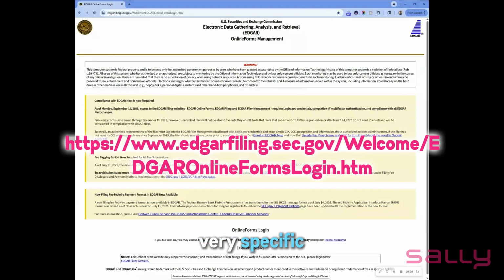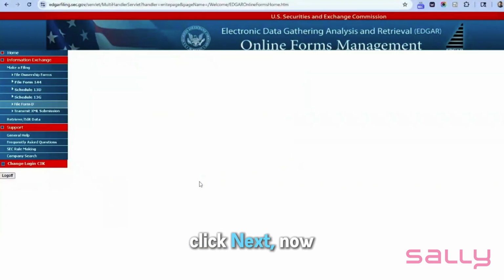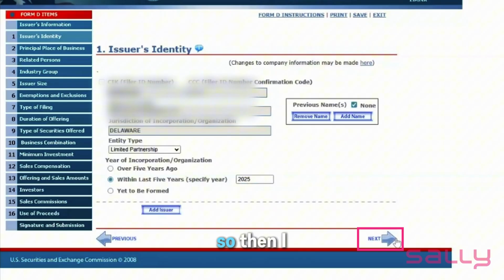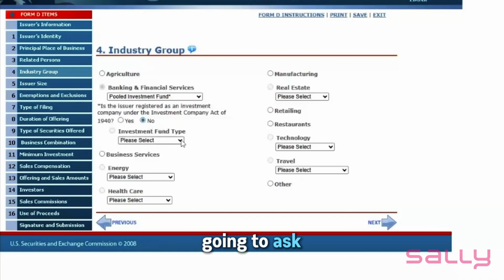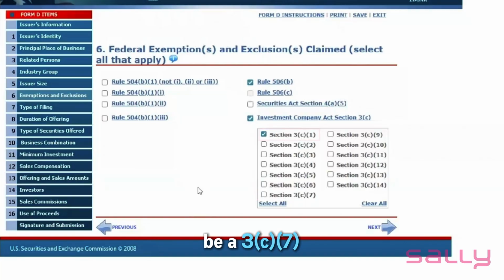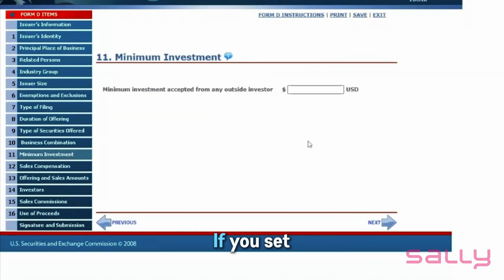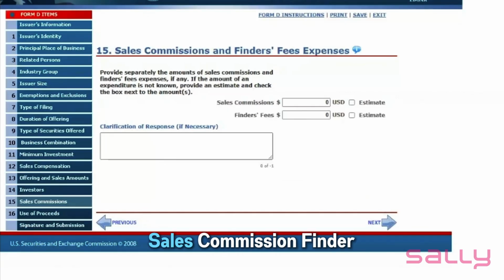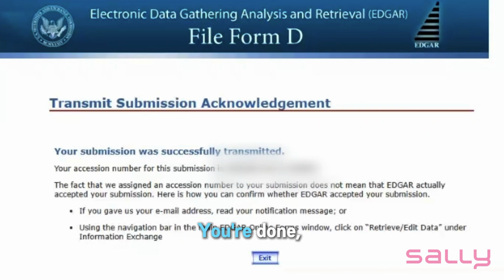How to File Form D for Your SPV | Step-by-Step SEC Filing Guide (All Things SPVs | Part 3)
Filing Form D is a critical step in SPV administration.

In this All Things SPVs episode, we walk you through how to file Form D with the SEC using the EDGAR system as part of your complete SPV compliance and administration workflow. This is Part 3 of our Security Filing Sessions, created by Sally, the leading SPV software platform.

Whether you manage SPVs for venture capital, angel investing, real estate syndication, or private funds, understanding Form D filing is essential to running compliant and scalable SPV operations.

▶️ In this step-by-step SPV admin tutorial, you’ll learn how to:
✅ Log in to the SEC EDGAR system using Login.gov
✅ Enter your CIK and CCC codes correctly
✅ Complete every Form D section for your SPV
✅ Select the right securities exemptions (506(b), 3(c)(1), 3(c)(7))
✅ Report offering amounts and investor data
✅ Submit, review, and save your official SEC filing

📌 Filing Form D on time is a core requirement of professional SPV administration and protects organizers, managers, and investors from regulatory risk.

⚙️ Sally’s SPV software helps automate SPV admin workflows, including:

SEC Form D tracking

Blue Sky compliance

Investor onboarding

KYC/AML verification

Document execution

Capital calls and distributions

Audit trails and reporting

Stop managing SPVs with spreadsheets and email chains. Run your SPVs on modern, scalable SPV software built for professional administrators.

📺 Security Filing Series – All Things SPVs
1️⃣ Part 1: Form ID & CIK Codes for SPVs
2️⃣ Part 2: CCC Code Setup
3️⃣ Part 3: Form D Filing (This Video)
4️⃣ Part 4: Blue Sky Filings by State